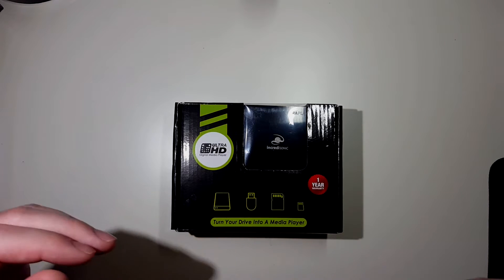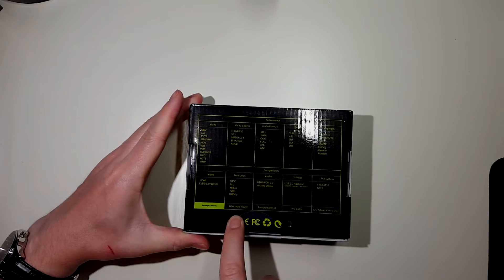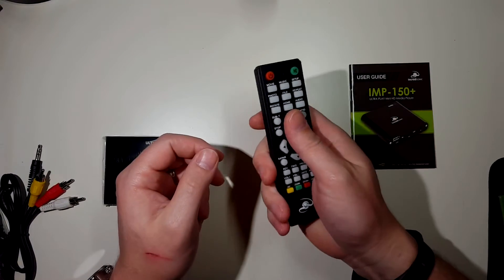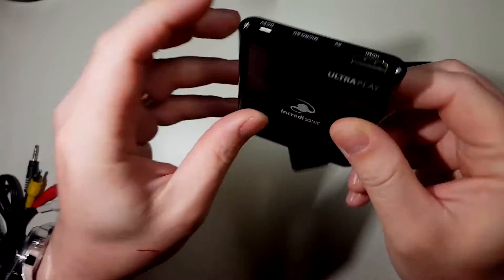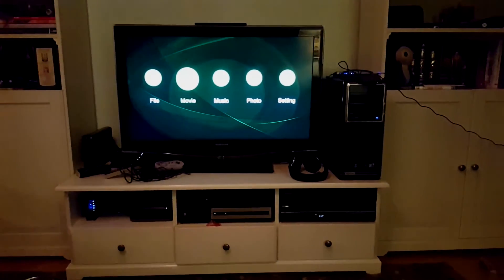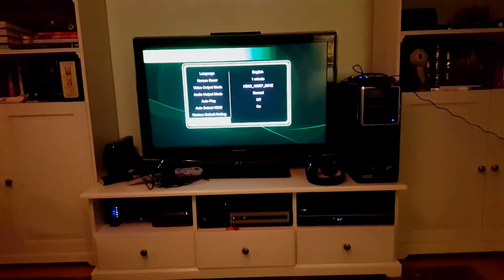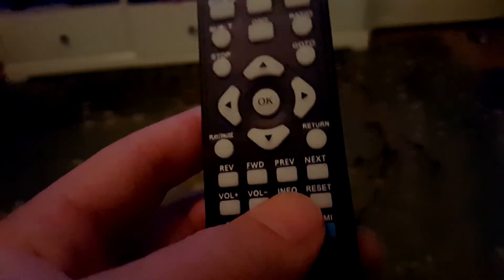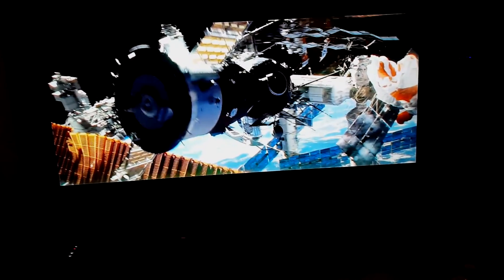Incredisonic Vue Series IMP150+ Unboxing and Review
IMP150+ Vue Series

The new and improved IncrediSonic Vue Series IMP150+ Media Players' capabilities and ultra small footprint put this media player ahead of its class. Providing convenient playback of all popular photo, music, and video formats all in beautiful 100% Full HD 1080P resolution will take your breath away. Turn your TV, monitor, or projector into the ultimate home entertainment center.

Portability
Small, light, and sturdy aluminum make this media player truly "pocket portable" and an ultimate source for entertainment at home, on the go, business presentation, and vacations. Ultra Compact at 3" x 2.3" x .6", this small media player will virtually go just about anywhere with no problems.

Performance
The IMP150+ Media Player is truly next generation compared to other media players, with broad video & audio codecs and file formats such as: Video Files: MKV, AVI, TS/TP, MP4/M4V (up to 4GB in size), MOV, VOB, RM, M2TS, WMV, PMP, RM/RMVB, MPG, M2TS

Compatibility
The IMP150 Plus Media Player can be used with all TVs, HDTVs as well as home theater systems with its extensive connectivity:
Video: HDMI, CVBS/Composite
Resolution: NTSC, PAL, 480i/p, 720p, 1080i/p
Storage: USB 2.0 Host port, microSD, and SD/SDHC memory card reader (Up to 64GB)
File System: FAT/FAT32, NTFS. Up to 2TB

- IncresiSonic UltraPlay IMP150+
- IR Remote (batteries not incl.)
- A/V Cable
- 100-240V AC Adapter
- Instruction Manual